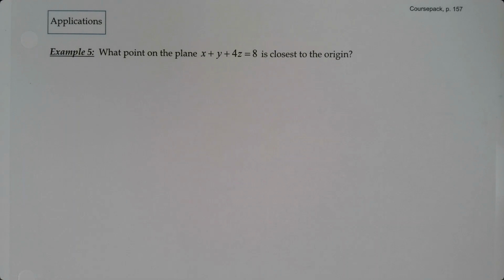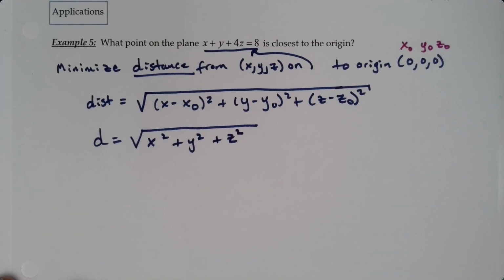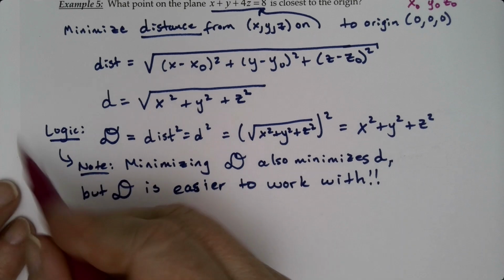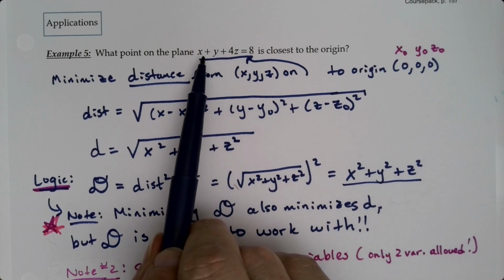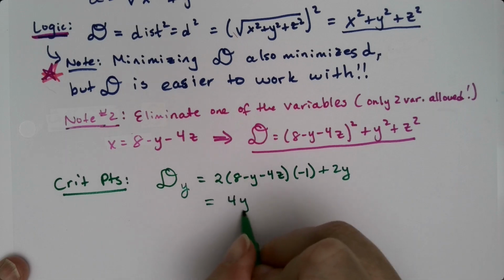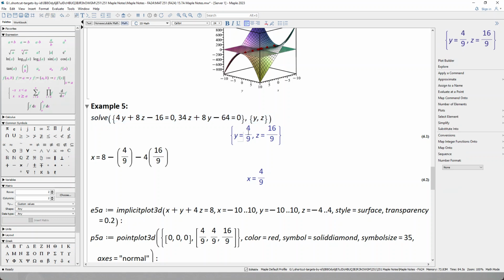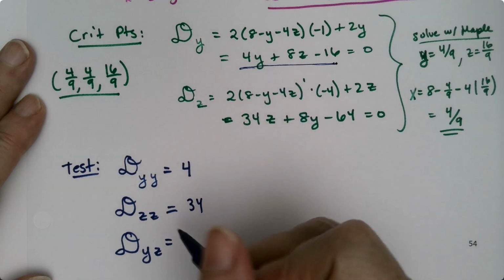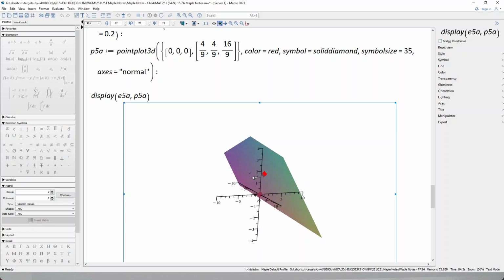MAT 251 15.7A (2e 12.8A) Part 5 (FA24)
Application of Optimization #1: Minimum distance